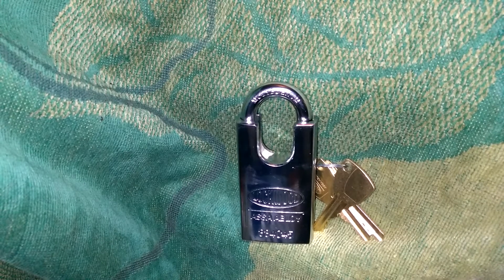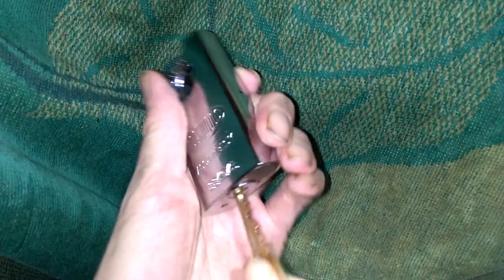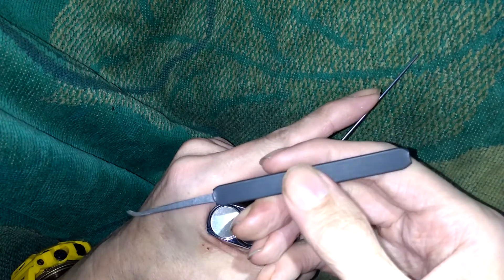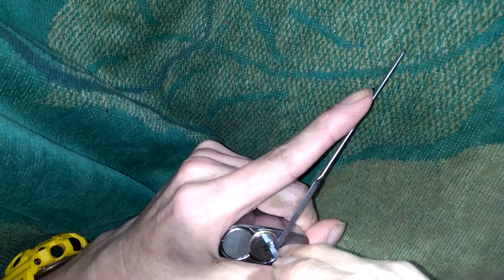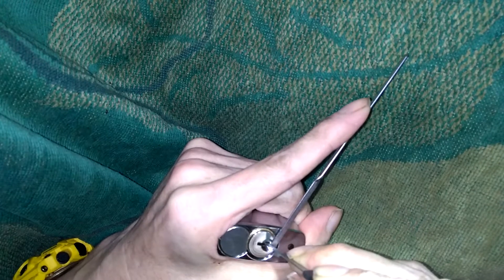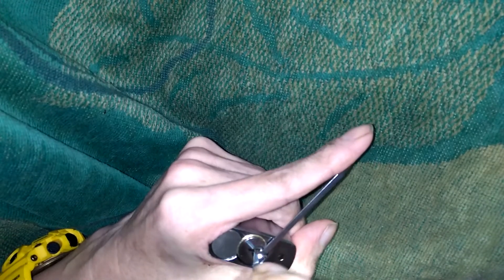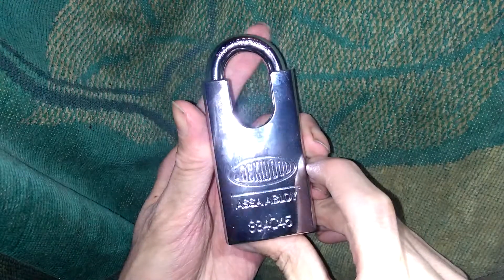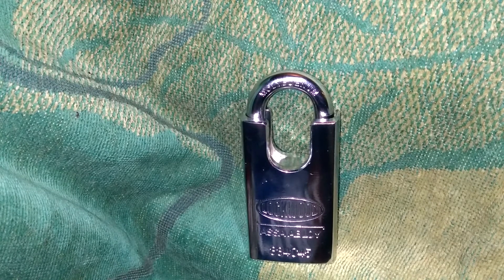Lock Picking a Beautiful Lockwood ASSA ABLOY 334C/45 Padlock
Lock Picking this Beautiful Lockwood ASSA ABLOY 334Ç/45 (45mm).  I got this padlock from Ebay. It's a 5 pinner, it does have security pins in it, very shallow spools. I'm using a Southord short hook pick MP-07 and Southord Jackknife JPXS-06. To tension the lock I'm using a tension wrench TW-04 also from Southord.